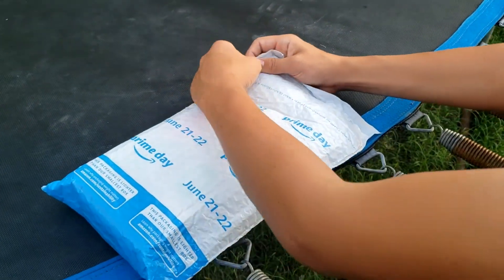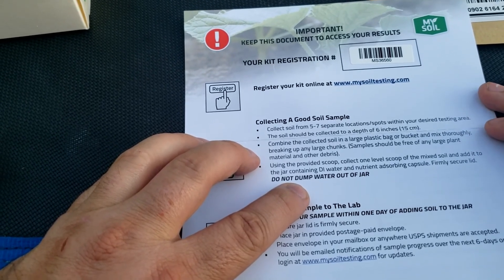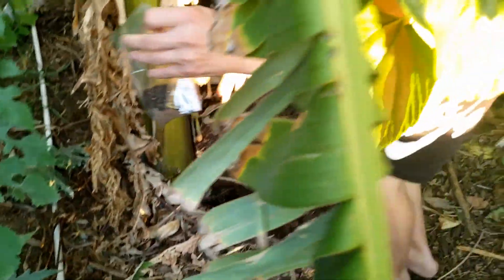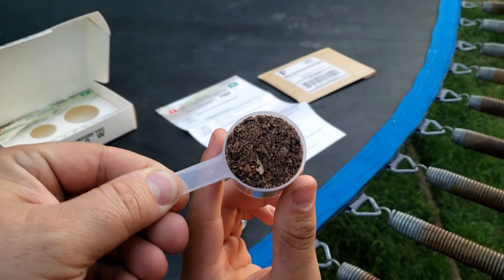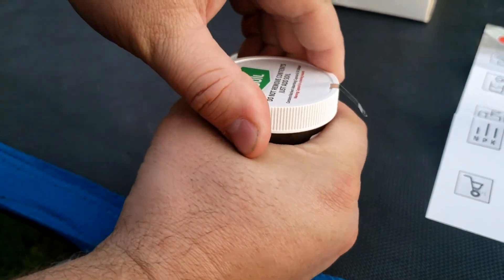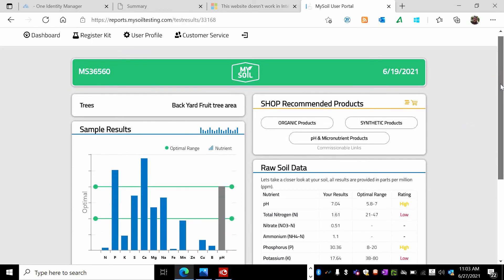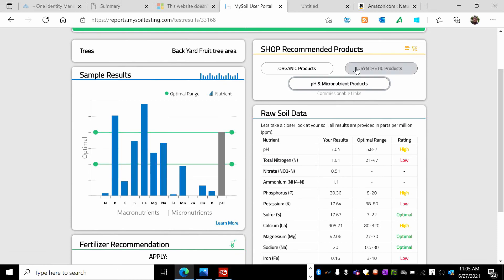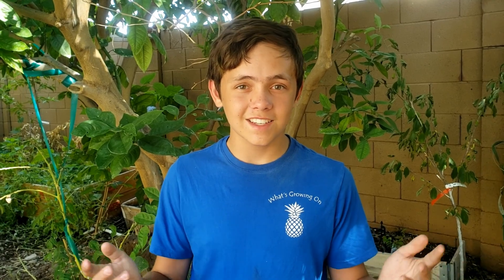How to do a Soil Test. Testing Arizona Desert Soil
Mysoiltesting.com test kit was very easy to use.  We did a step by step guide through our process.